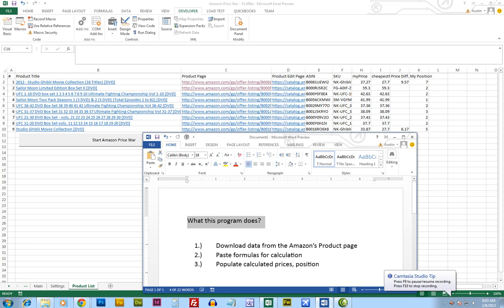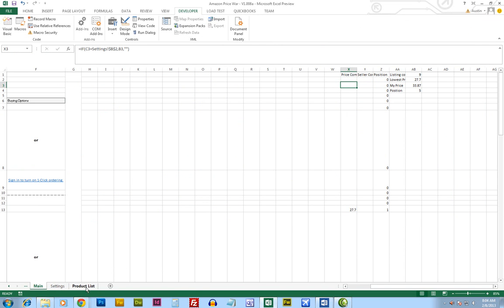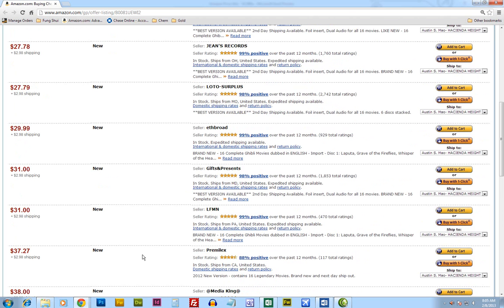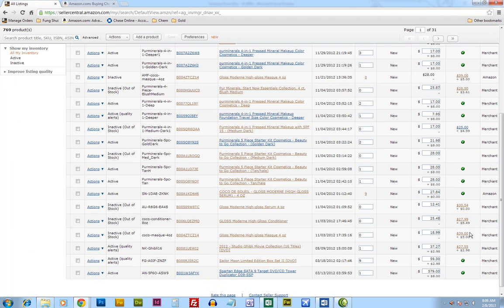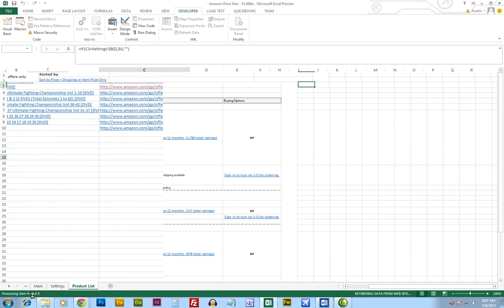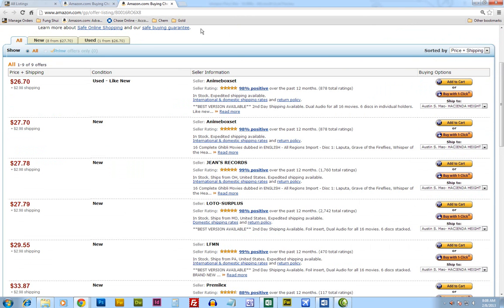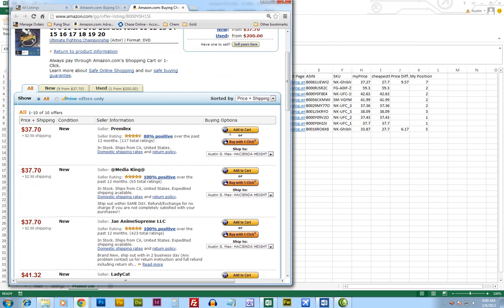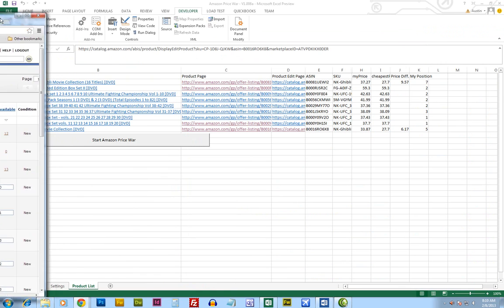Automated Amazon Price Comparison Program created using Excel (VBA)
What this program does?

1.) Download data from the Amazon's Product page
2.) Paste formulas for calculation
3.) Populate calculated prices, position